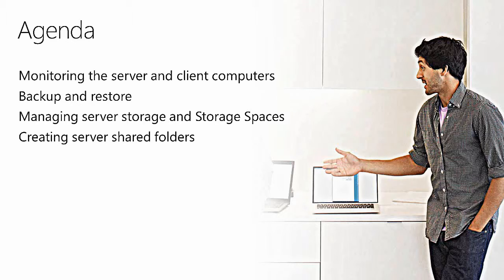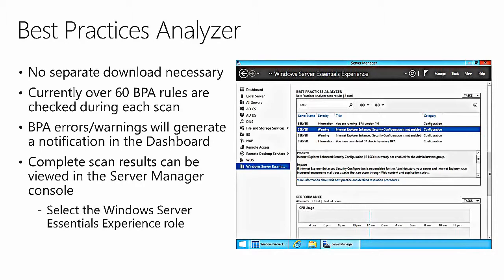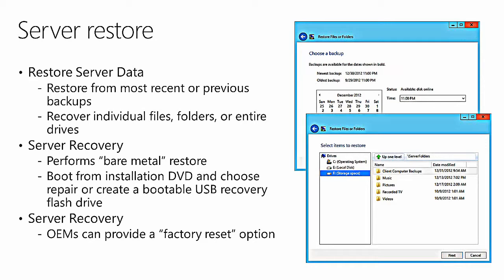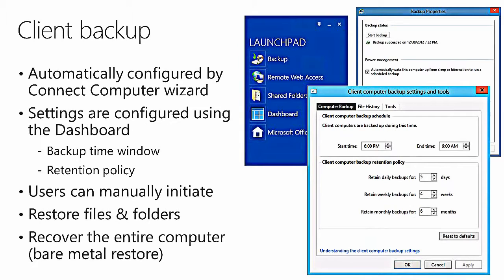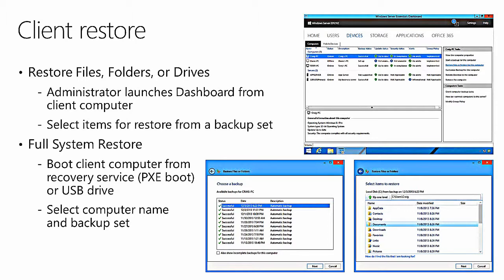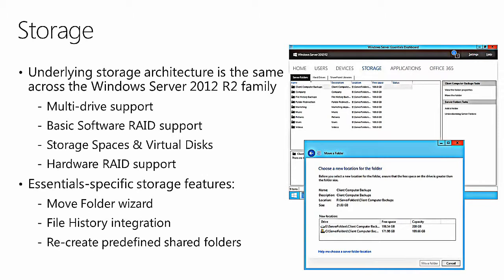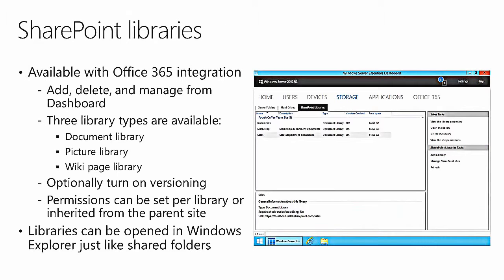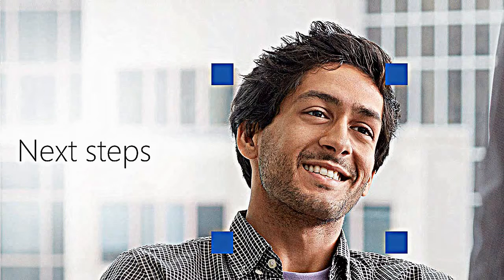Windows server 2012,Server Management